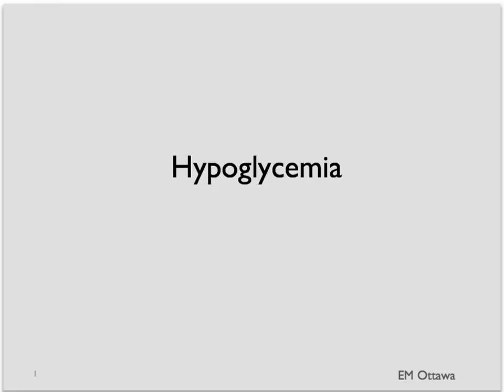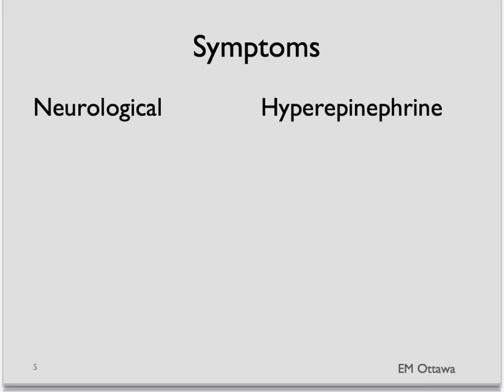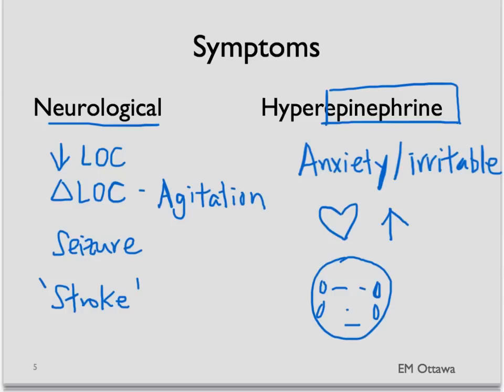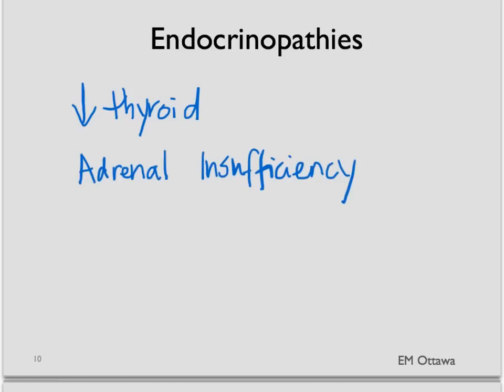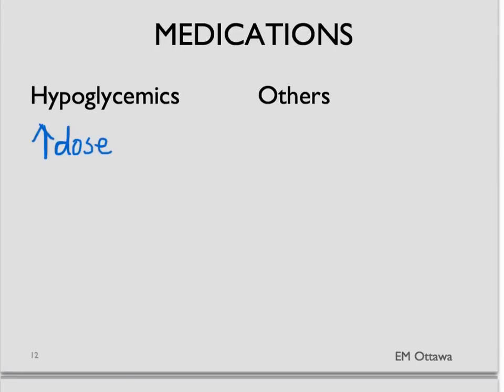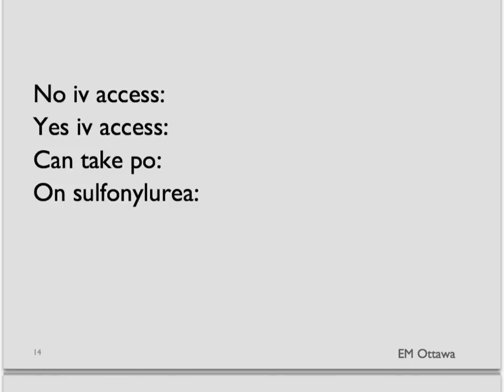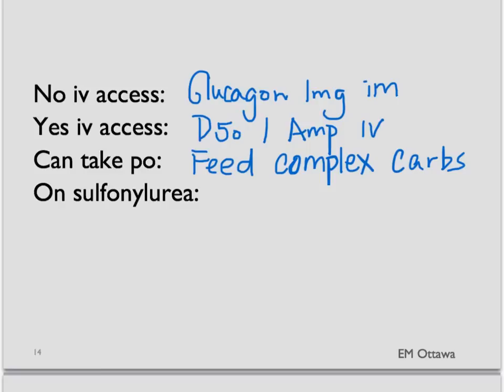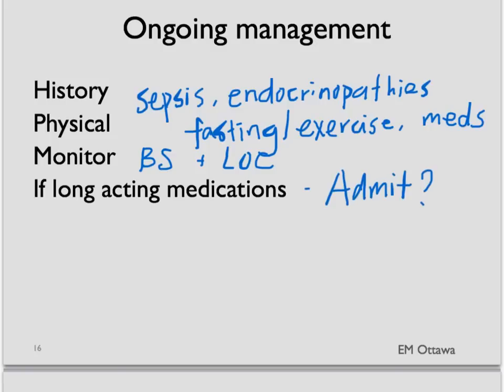Hypoglycemia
Hypoglycemia is characterized by a reduction in plasma glucose concentration to a level that may induce symptoms or signs such as altered mental status and/or sympathetic nervous system stimulation

Solgar Chromium Polynicotinate Vegetable Capsules